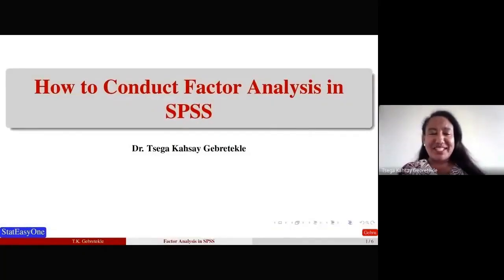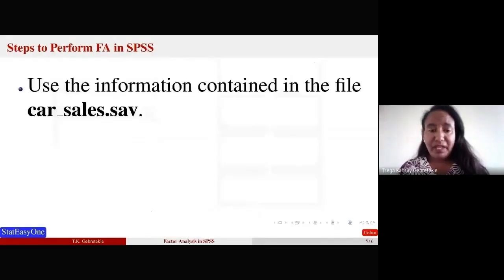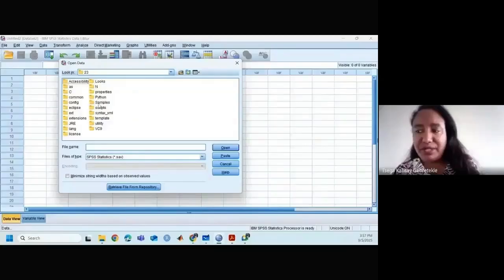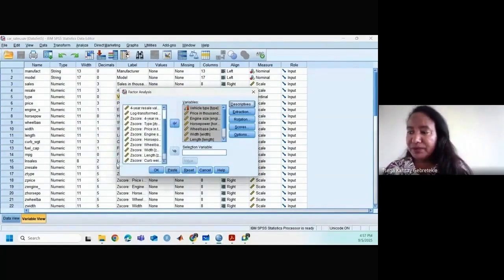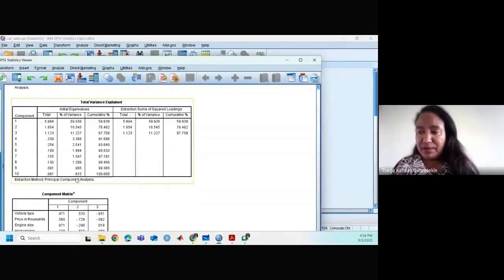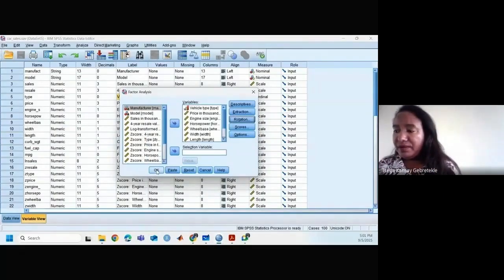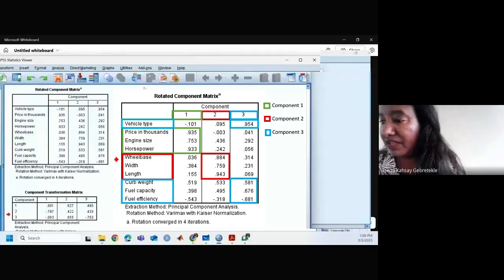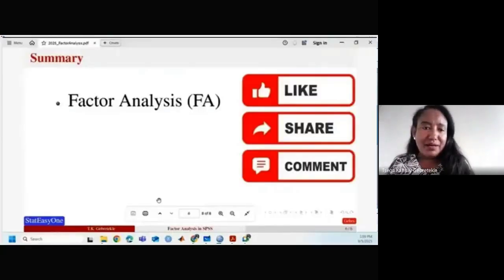Factor Analysis in SPSS | Step-by-Step Guide for Data Reduction & Interpretation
This lecture is on Factor Analysis in SPSS. In this video, I guide you through the steps to conduct factor analysis with the objective of data reduction. Factor Analysis is a powerful statistical technique used for data reduction and structure detection.

🎯 Tools used: SPSS
📂 Example Dataset: Car_sales.sav (included in SPSS Samples files)
This lecture is useful for students and researchers or anyone looking to strengthen their understanding of factor analysis in practice.
👉 What you will learn:
• The assumptions of factor analysis (sample size, correlation matrix, KMO & Bartlett’s test).
• How to open and prepare your dataset in SPSS.
• Running factor analysis step by step: extraction and rotation.
• How to interpret the results and identify meaningful components.
• Saving factor scores for further analysis.
💬 Drop your questions in the comments, and I would like to help!